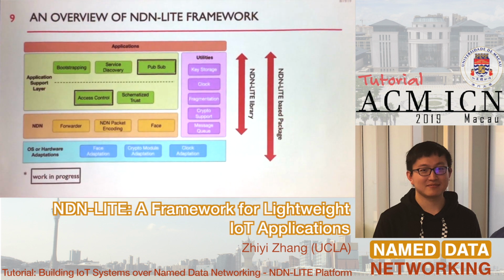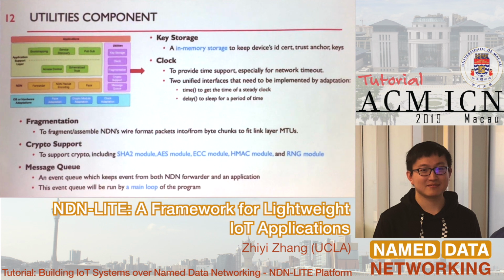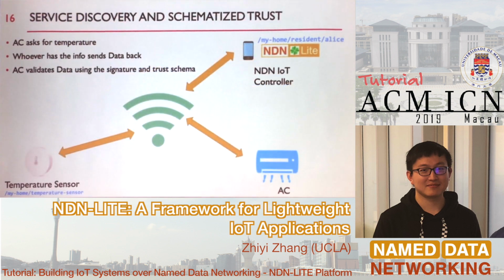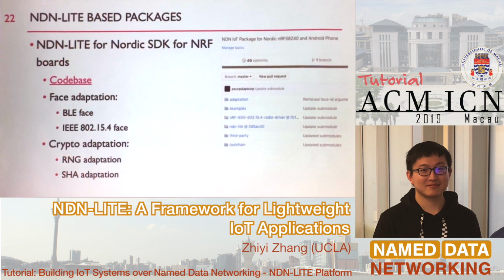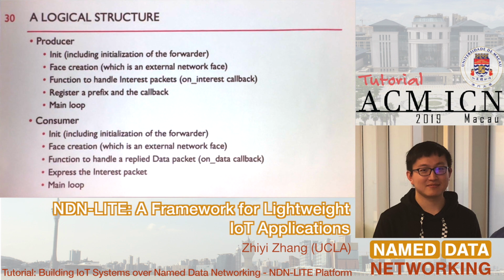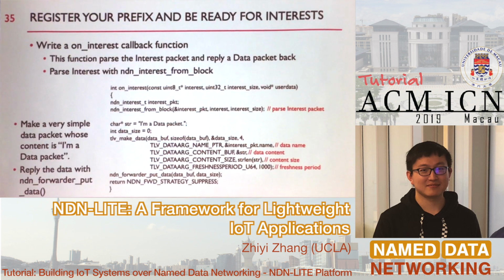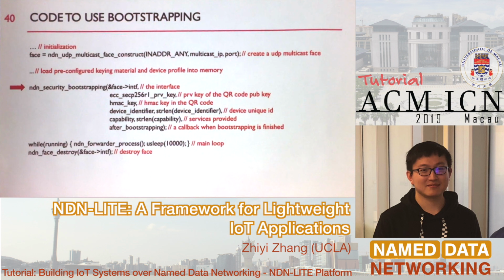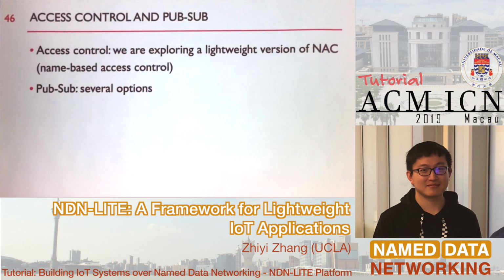NDN-LITE: A Framework for Lightweight IoT Apps - Zhiyi Zhang / NDN-LITE Tutorial @ ACM ICN 2019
NDN-LITE: A Framework for Lightweight IoT Applications
Zhiyi Zhang (UCLA)

Building IoT Systems over Named Data Networking - NDN-LITE Platform